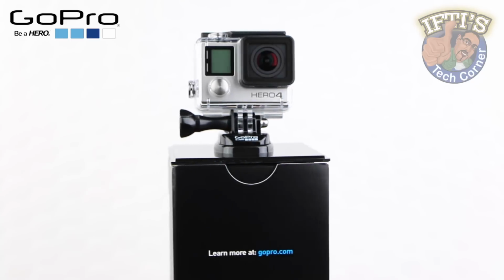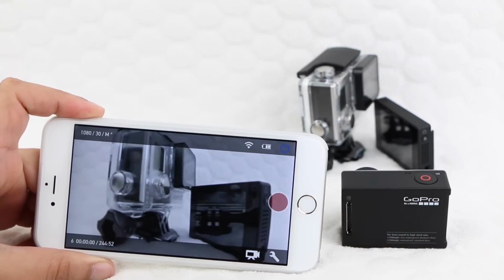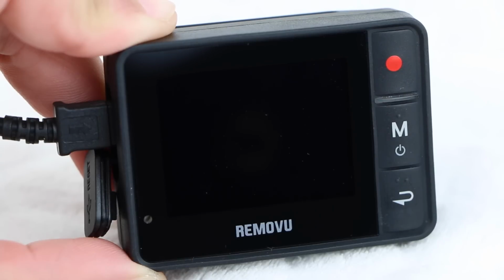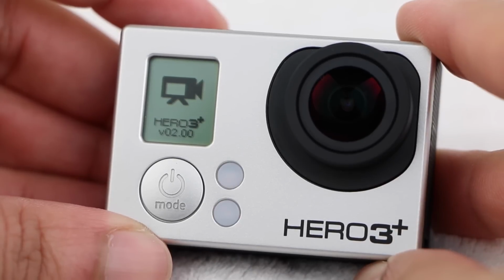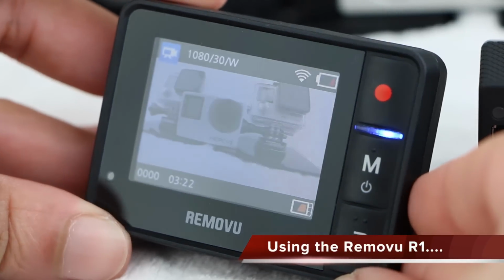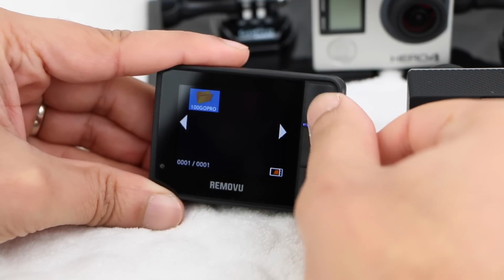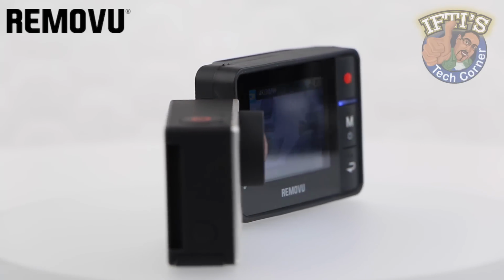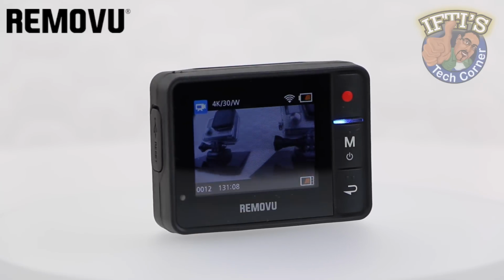Removu R1 - GoPro Remote & LCD Live View Screen : REVIEW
Compatible with the GoPro Hero 3, 3+ and the new Hero 4 Black and Silver Edition cameras, the Removu R1 is the world’s first wearable Wi-Fi live view and remote control for your GoPro camera. Add REMOVU to your bucket of GoPro accessories and expand your capability of shooting amazing scenes by tenfold. The REMOVU allows you to check your scenes while shooting even under extreme conditions. Check your angles and change the settings on the go. Get the shot of your dreams with the Remove R1!